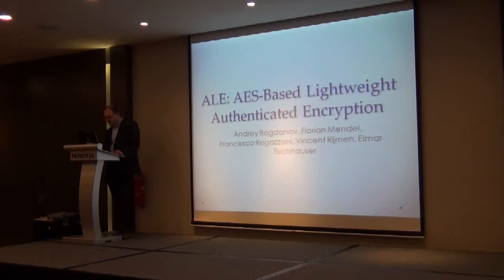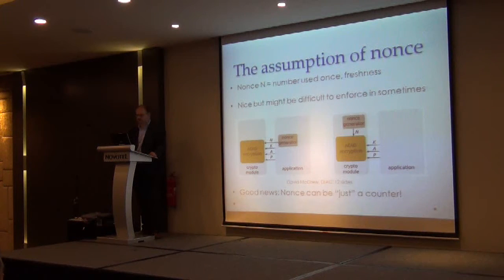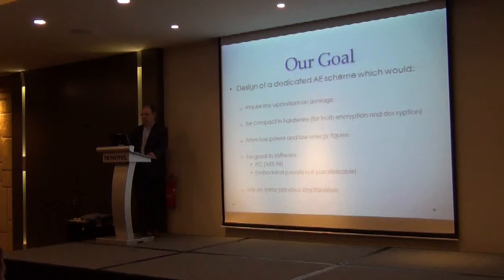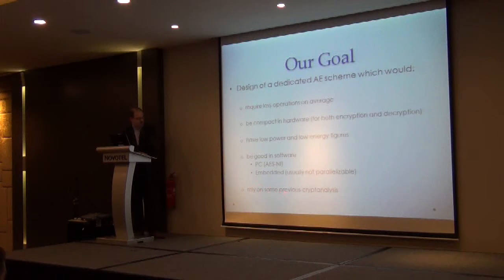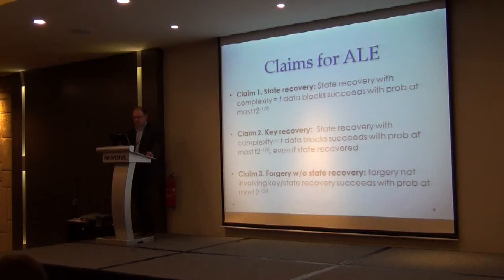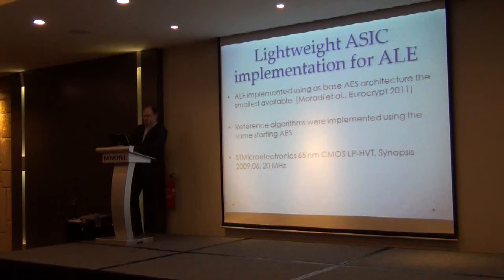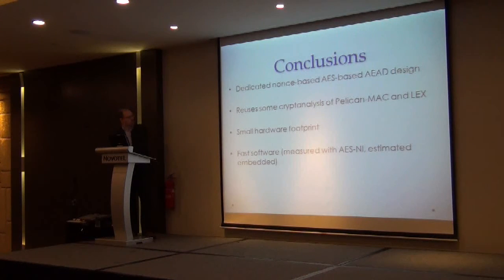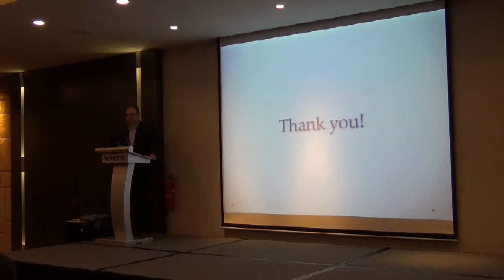ALE: AES-Based Lightweight Authenticated Encryption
Talk at FSE 2013.  Andrey Bogdanov and Florian Mendel and Francesco Regazzoni and Vincent Rijmen and Elmar Tischhauser.